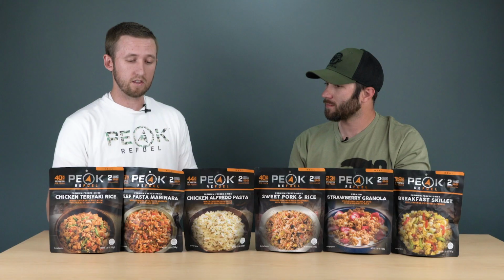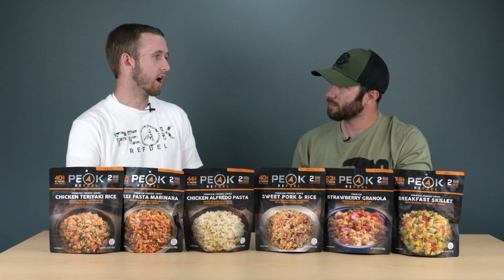Peak Refuel at BlackOvis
We talked with Travis with Peak Refuel to tell us more about their brand and what makes their freeze-dried foods unique and why they cost a little more than the competition. They just launched the company in April 2018 and in this video you will learn more about their meals and the company.